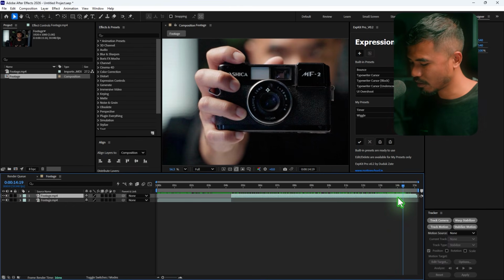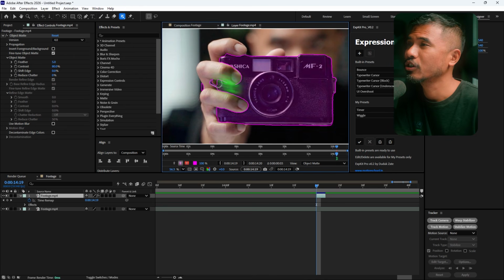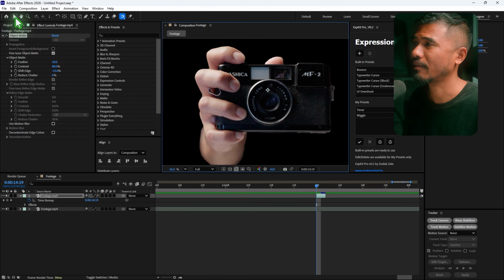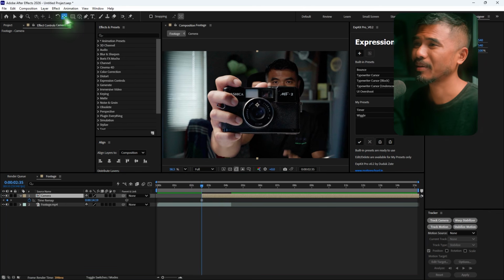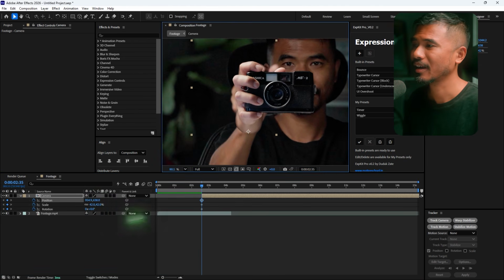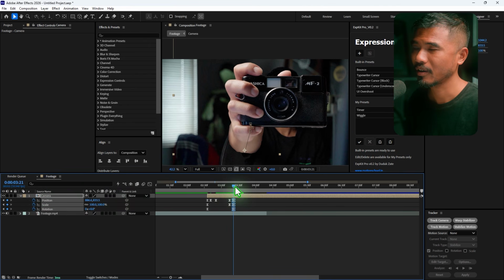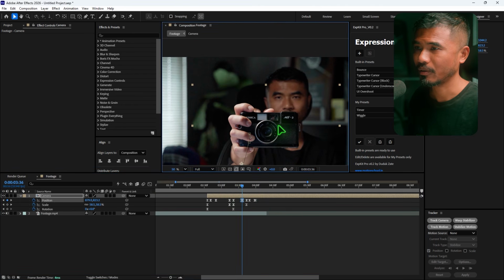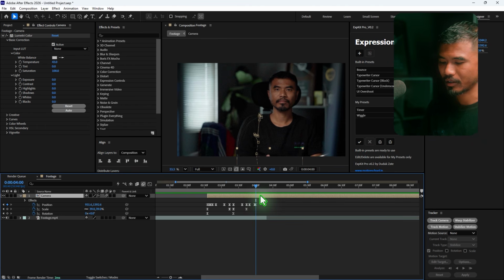Pop Up Effect in After Effects